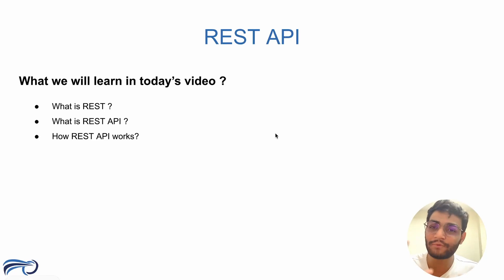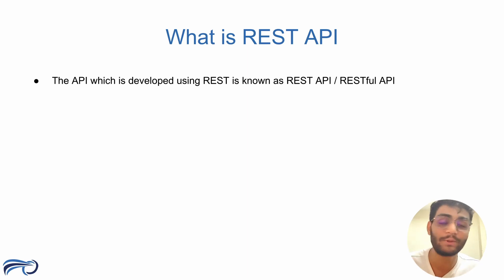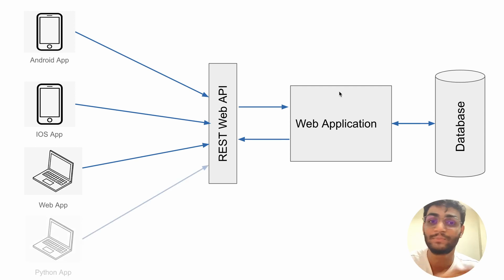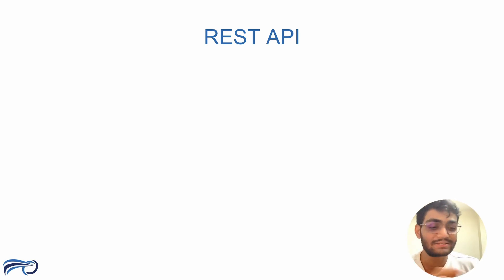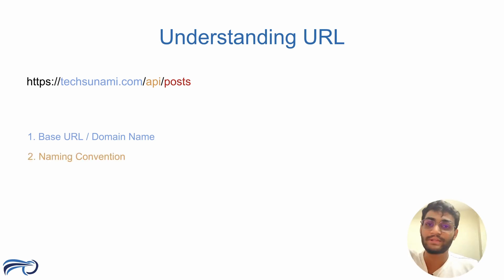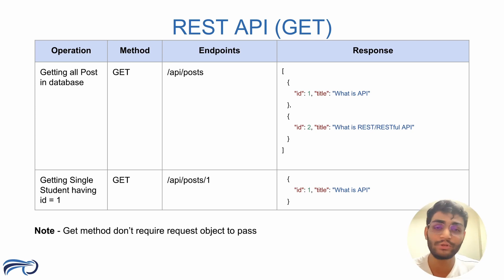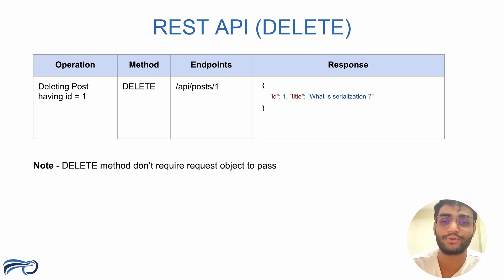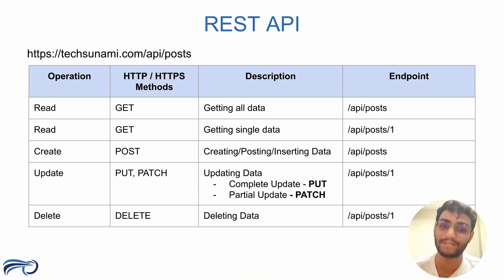What is REST API? | What is RESTful API ? | In Simple Language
In this video we will learn " What is REST API " and " What is RESTful API" with interesting example.
REST API is an architectural guideline to develop Web API.